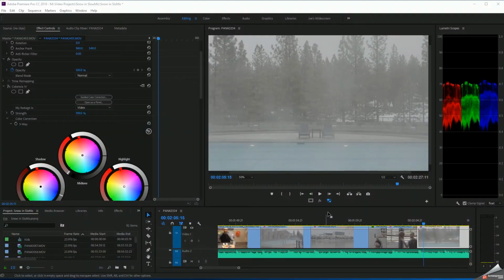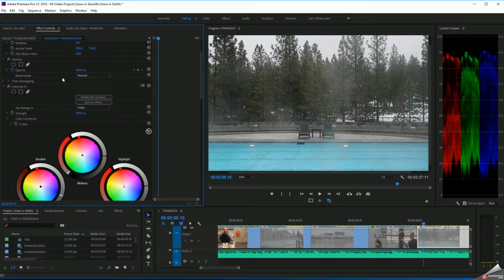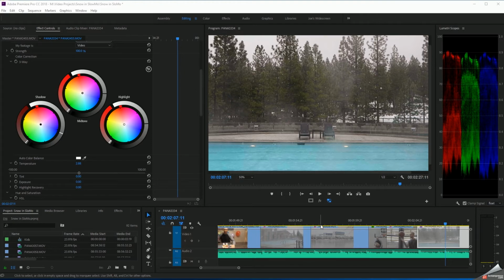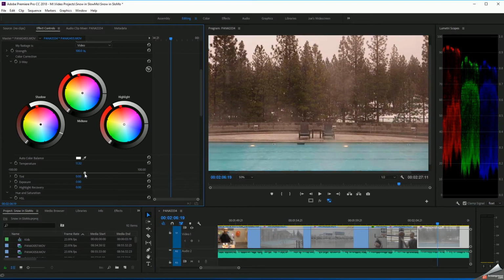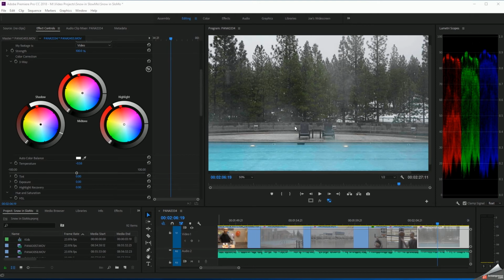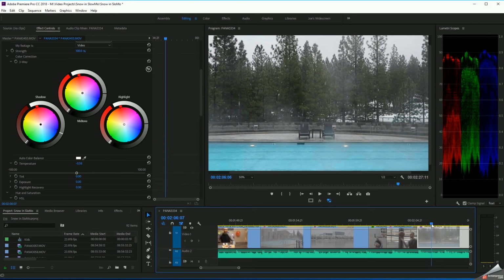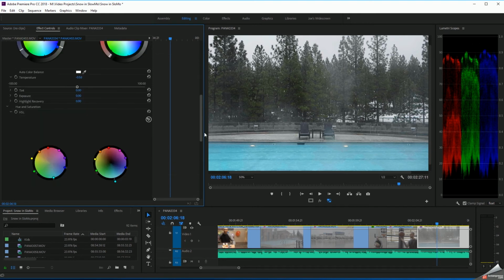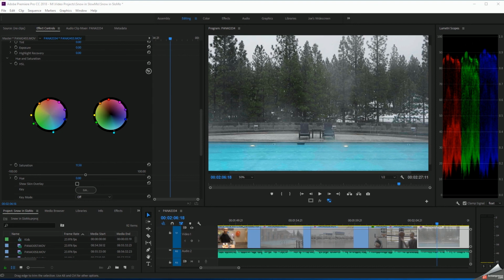Color Grading 101 part 1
Part 1 of color grading in a series of videos devoted to covering color correction to color grading. In part 1, I cover the importance of considering the location of your scene in selecting a color pallet.